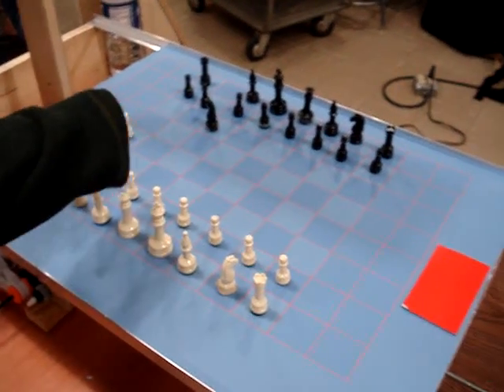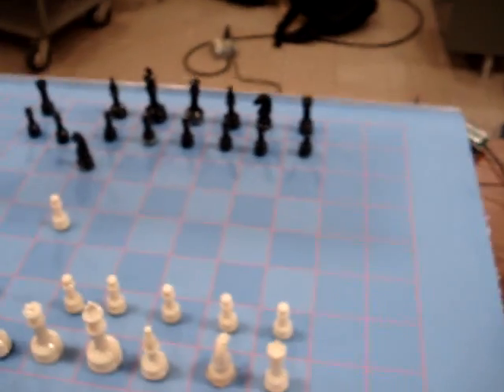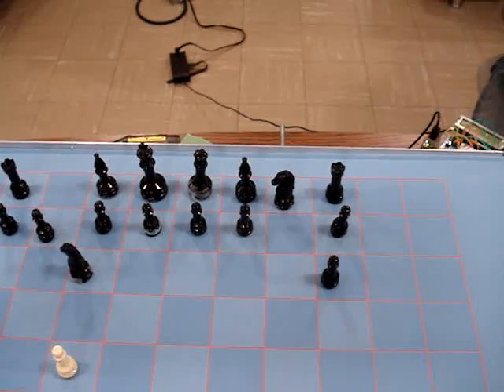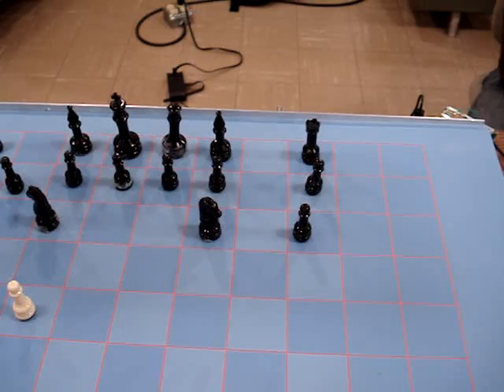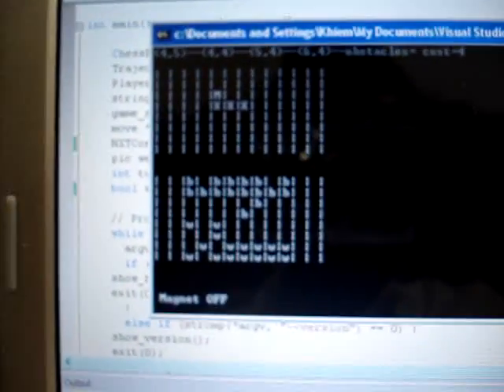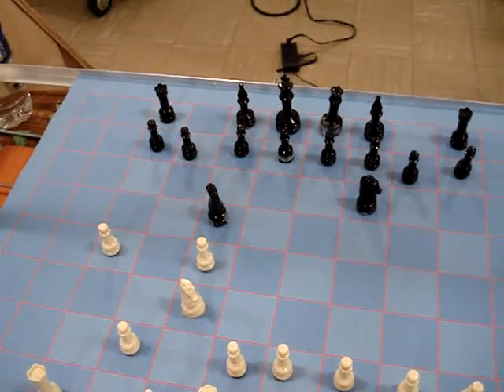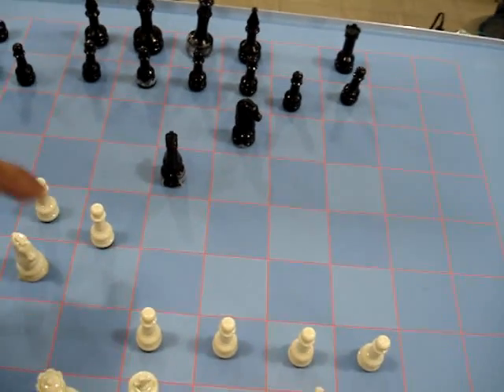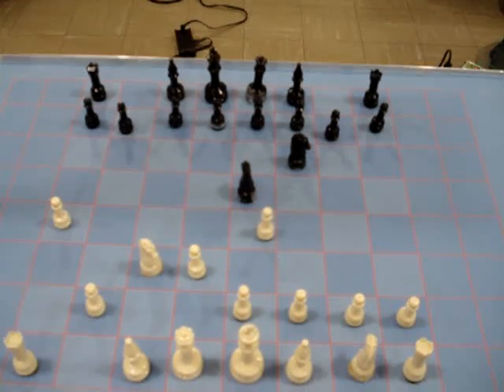Project Turk - Robotic Chess (2 of 2)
Senior Design Project at Gatech
Second and third computer move in progress.
Motor controller ran out of battery for fourth move.